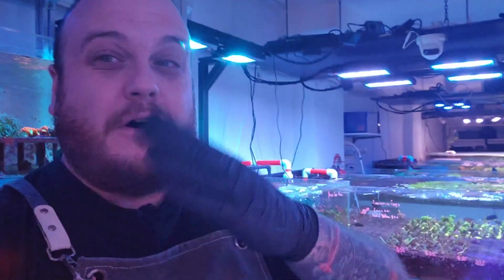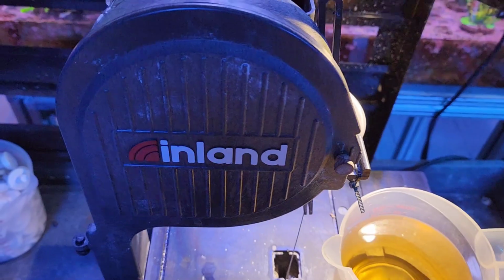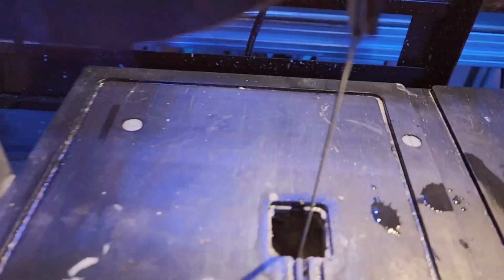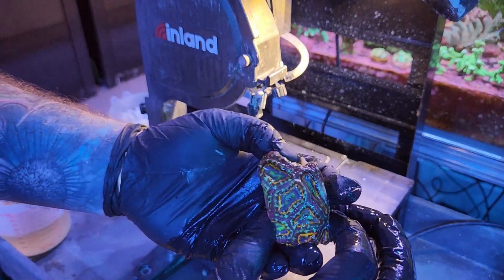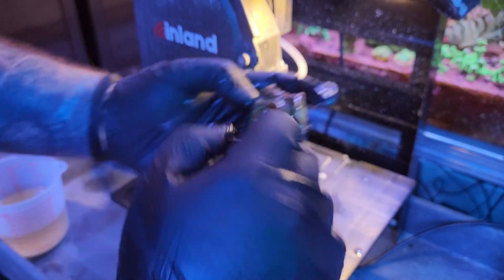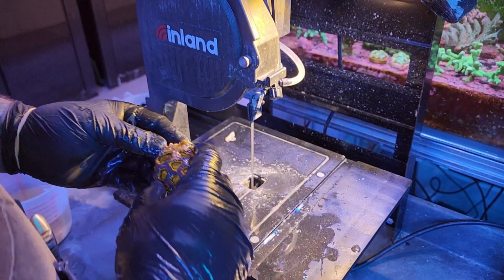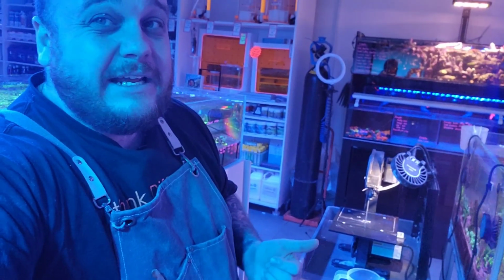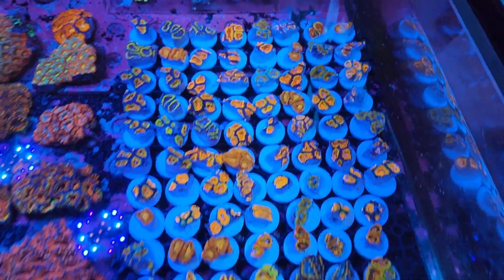Master the Art of Coral Fragging: Acanthastrea Lordhowensis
In this video series I show you how to frag corals, look back at last videos to find how to frag hammer corals.